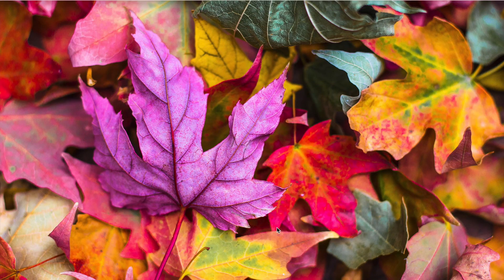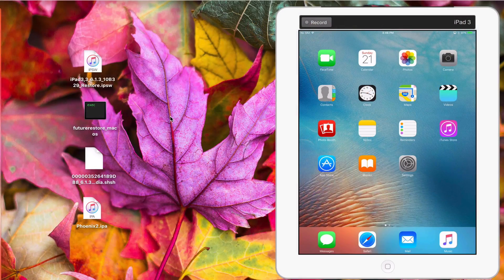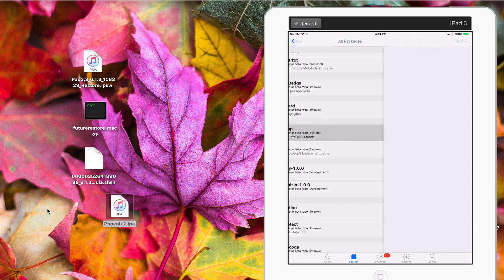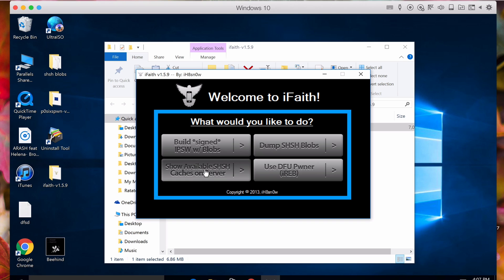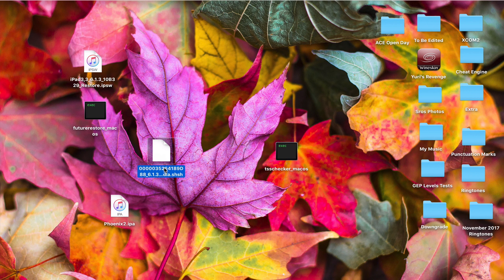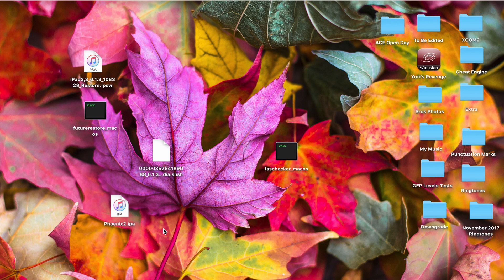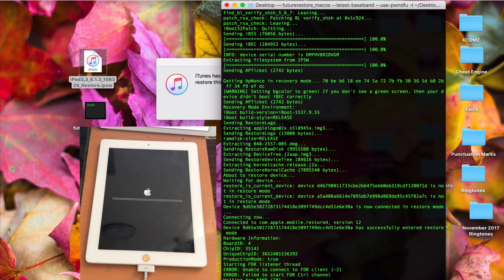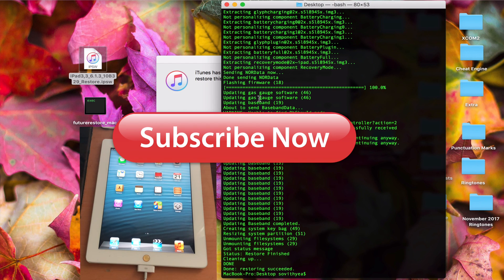How To: Downgrade iPad 3 iOS 9.3.5 Back To 6.1.3 Successfully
How to successfully downgrade your iPad 3 running the latest iOS 9.3.5 back to iOS 6.1.3. If you have iPad 3 and if you have already updated to the latest version iOS 9.3.5, you know that it is very slow. Lucky for you, today you can downgrade it successfully back to iOS 6.1.3 which is the best iOS version for your iPad 3.

To make this method work, you need to download 3 files: the shsh blobs for iOS 6.1.3, the ipsw file for iPad 3, and the futurerestore file. I have included the links to download ipsw file and the futurerestore file in the description. For for the shsh blobs, I will show you how to extract it.

First of all, let me make things clear here. Just like my previous video regarding how to downgrading iPhone 4s back to iOS 6.1.3, this method works on any iPad 3 running any iOS higher than 6.1.3. These include iOS 7 up to iOS 9. As long as your iPad 3 is jailbroken, you are good to go.

Command to Type in Terminal:

“ ./futurerestore_macos —latest-baseband —use-pwndfu  -t  (drag and drop the SHSH blog that you have saved at the moment on the terminal) Then drag and drop the iOS 6.1.3 firmware on the terminal. Then click Enter.

Song 1: Elektronomia - Sky High